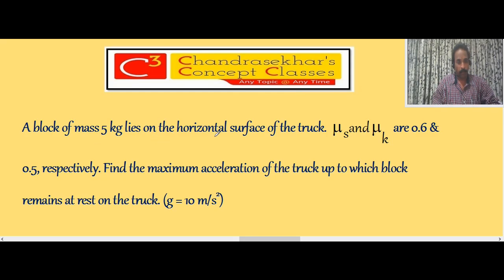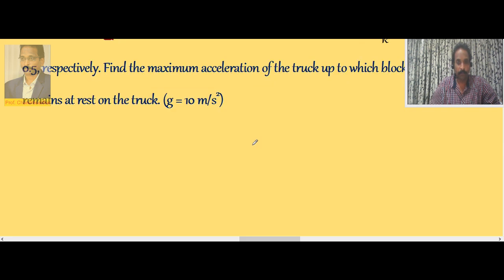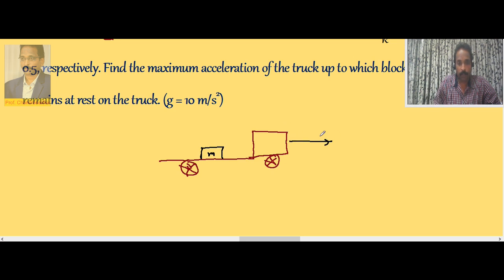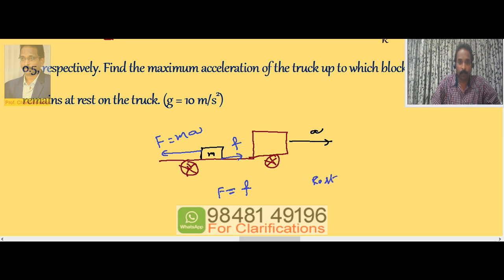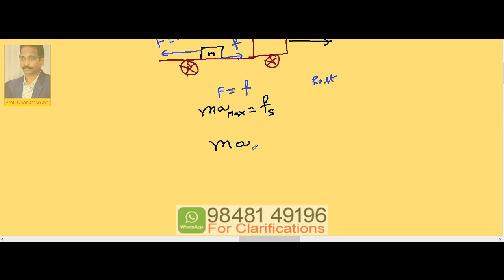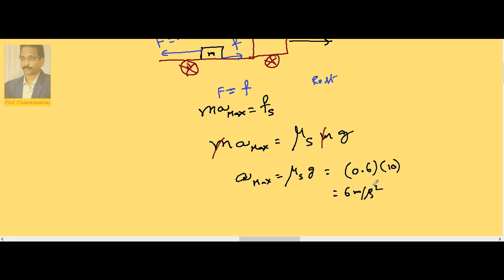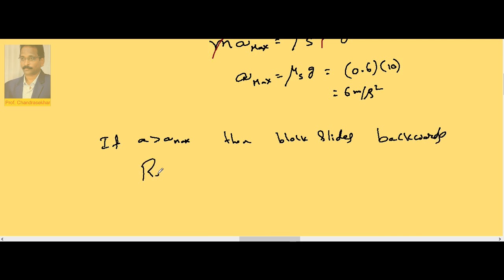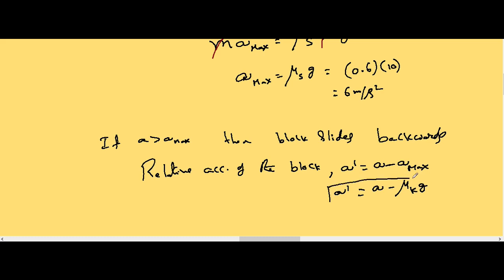2 Horizontal motion 1.6 | Friction | Inter (+1) 1st Year Physics